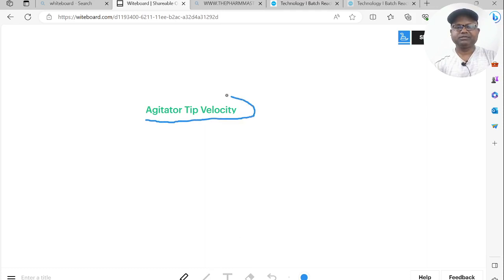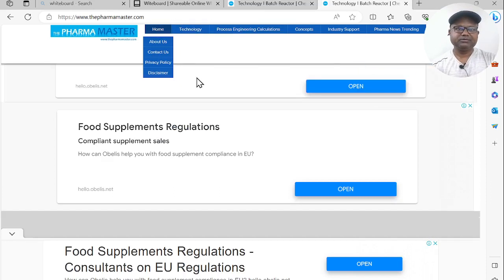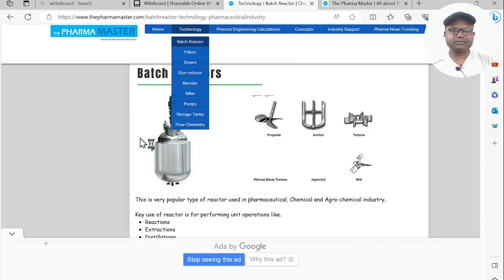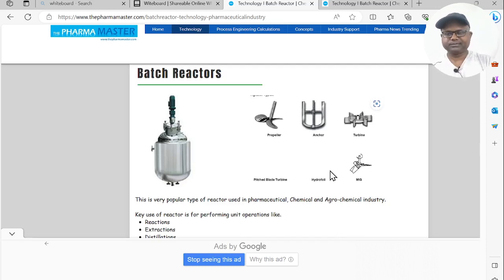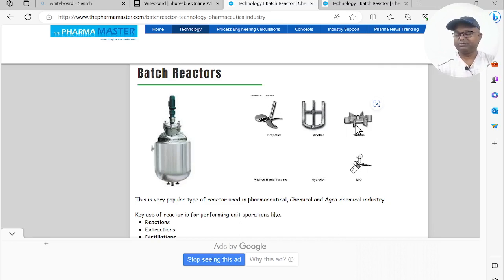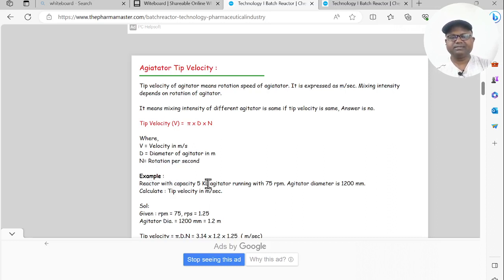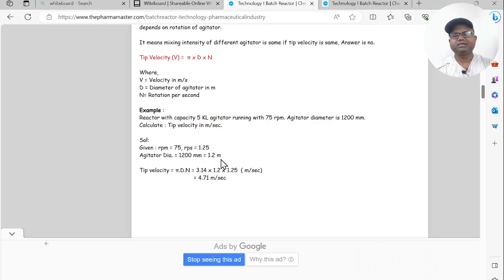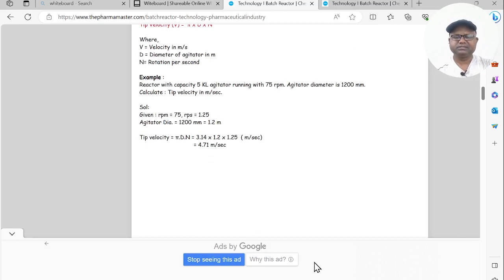Tip Velocity I Agitator Tip Velocity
Tip Velocity I Agitator Tip Velocity I Pharma Calculations